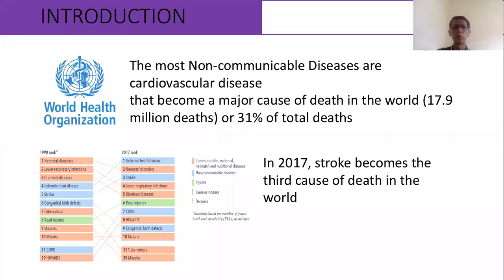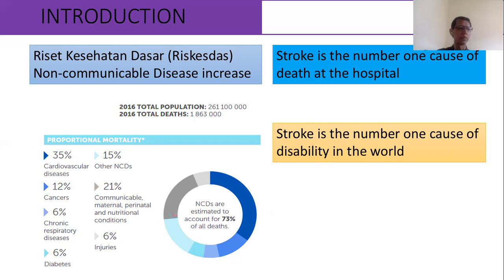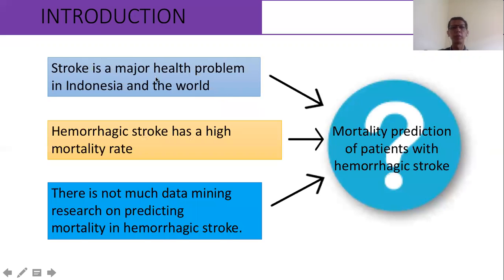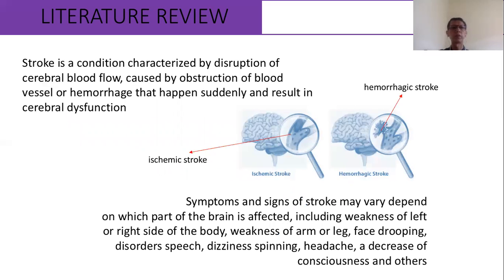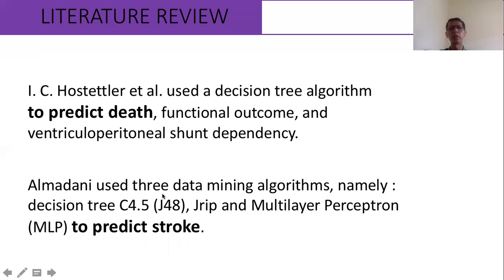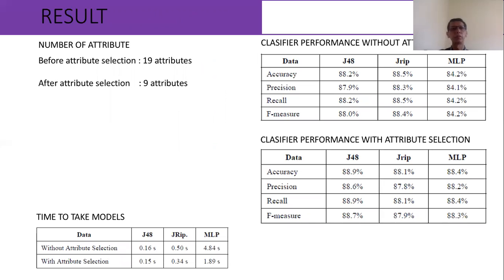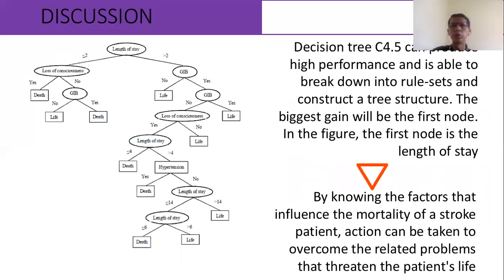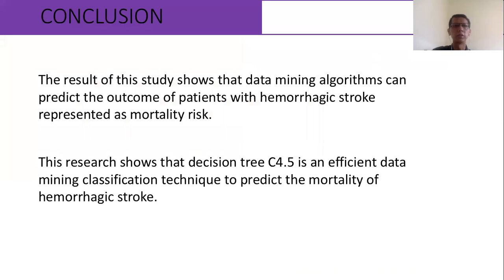Paper CITSM 191